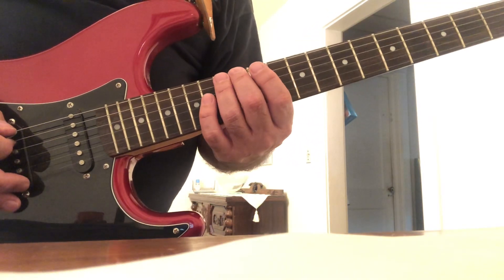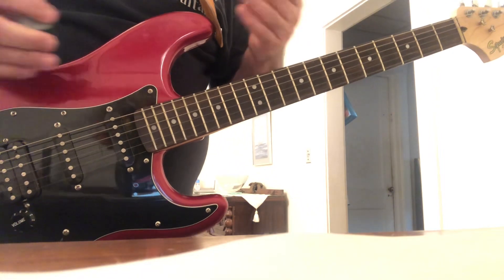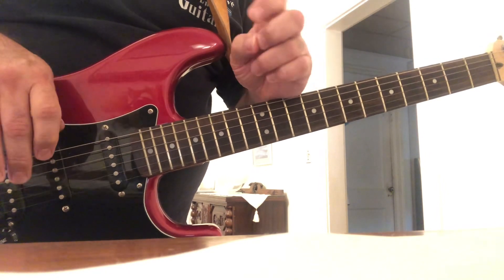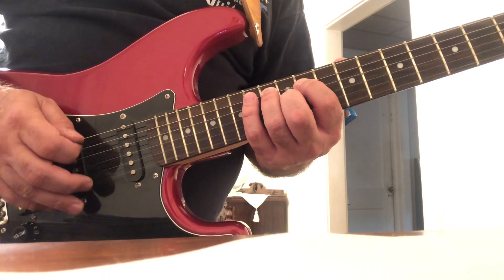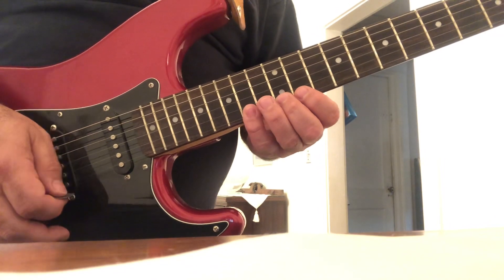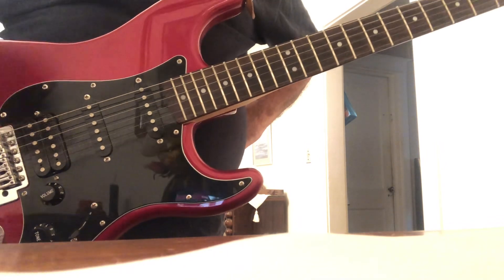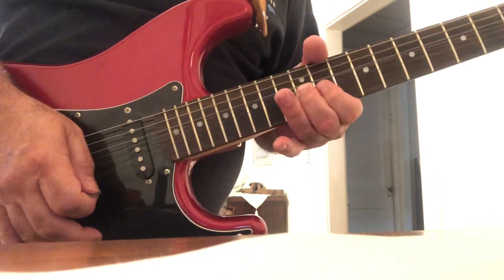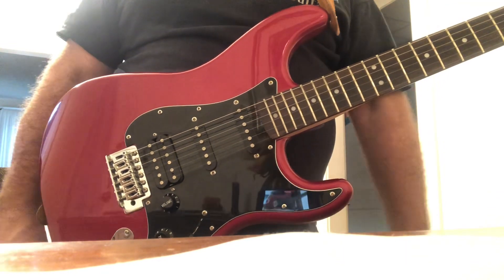How to play the Lydian Mode in E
V 9I